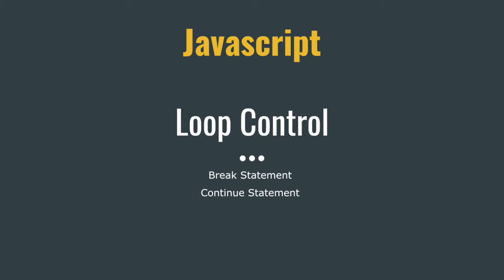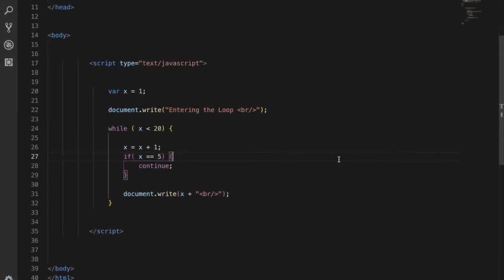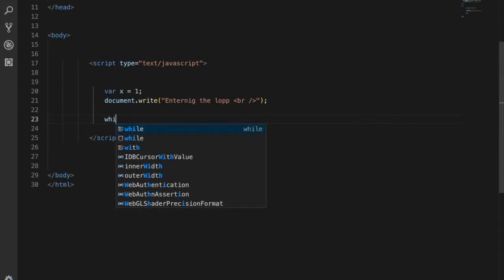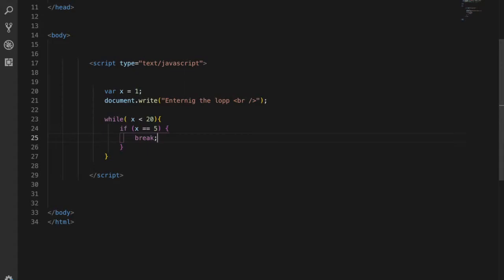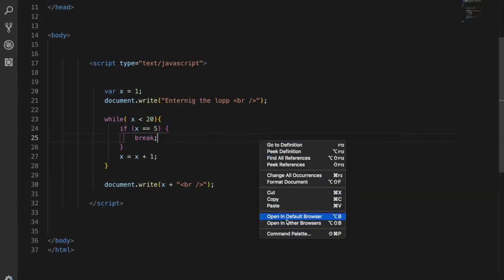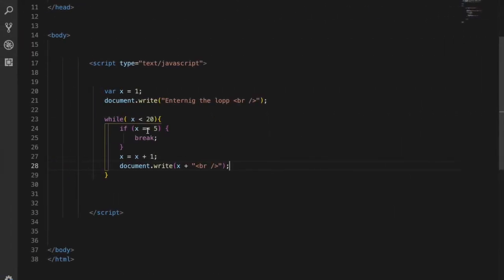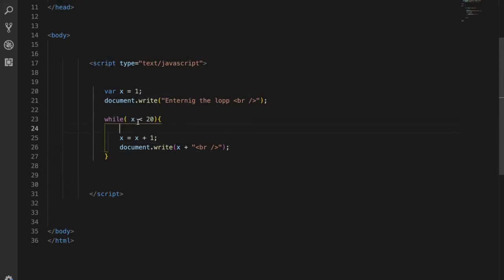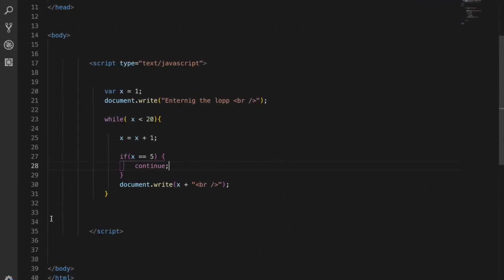How can use Loop control in Javascript | learn javascript part-11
In this video i explain how we can control our Loops , There are two statement to control loops,
Break Statement , Continue Statement

Watch other videos of Javascript:--

In this channel we gonna learn about :

1 ) Responsive Web pages
2 ) Create Html, CSS, Bootstrap Design
3 ) JavaScript Tutorial with Jquery
4 )
5 )
6 )# Bootstrap
7 ) React js
8 ) React Native
9 ) React Redux
10) Node js
11) Express js
12)
13 )
14) Working with some projects.

for more. !